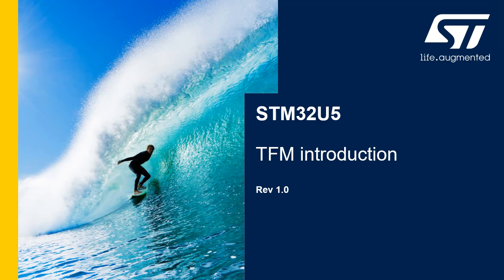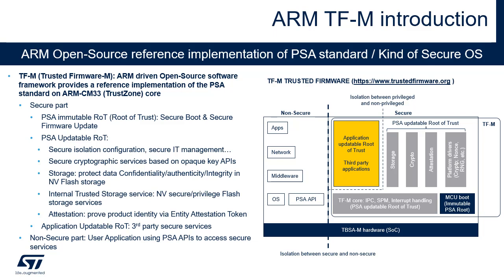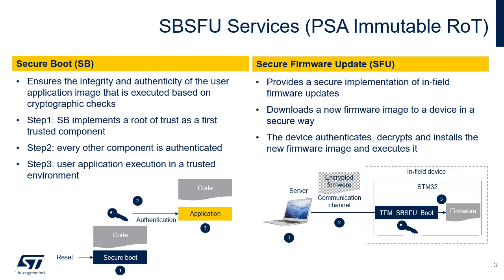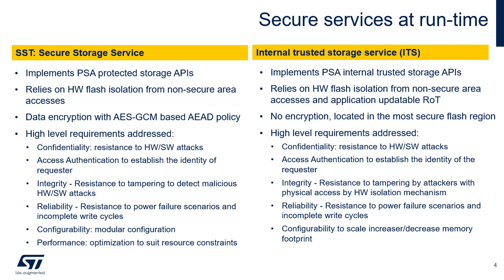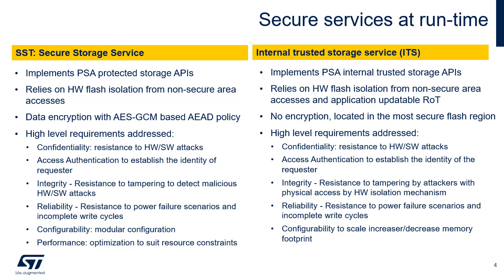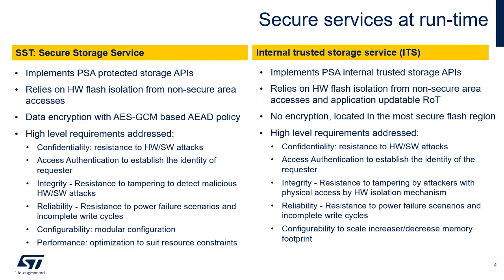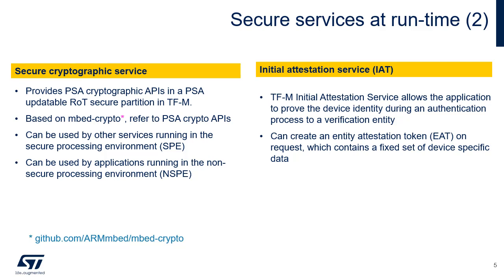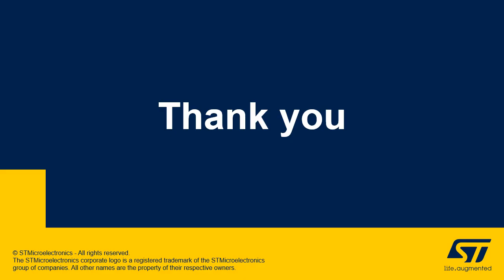STM32U5 OLT - Security: TFM introduction